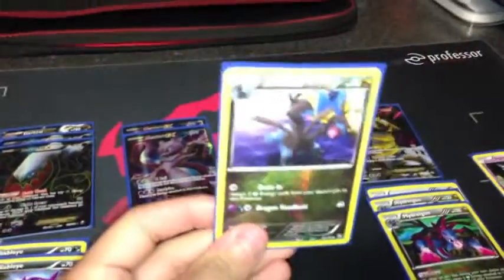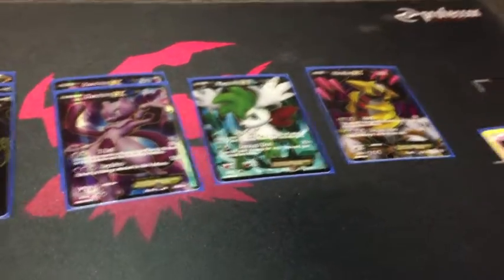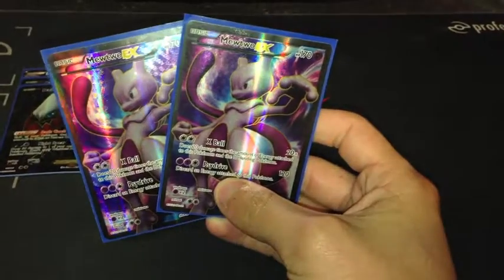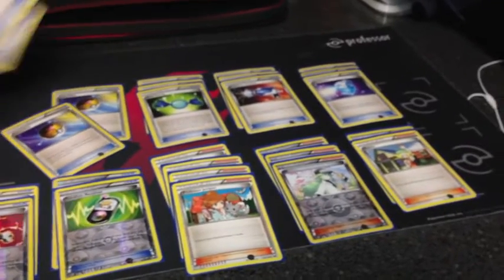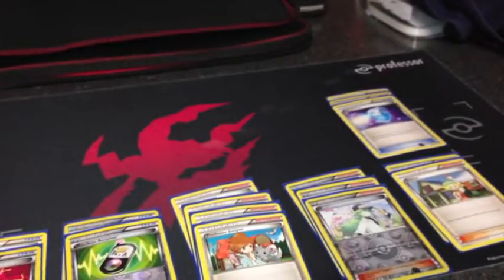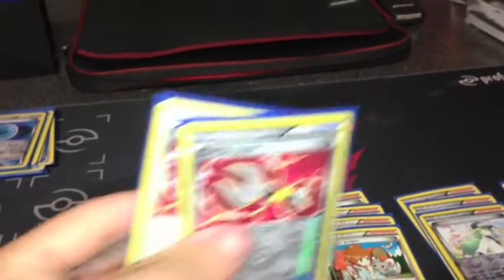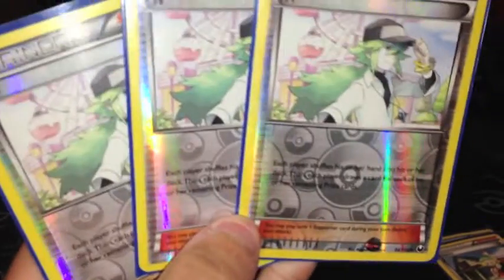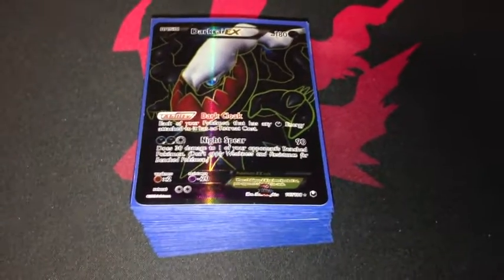Deck Analysis #5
Skype: chance_g4
PTCGO: Da_Granny